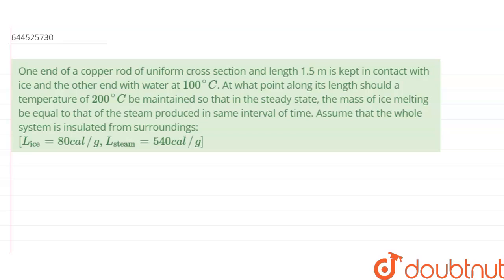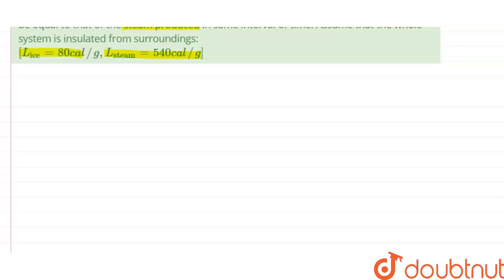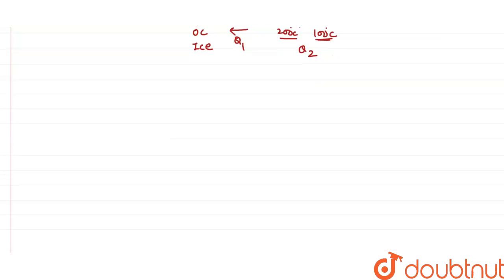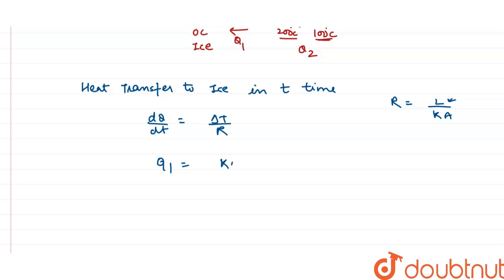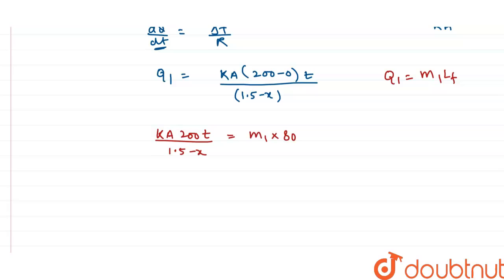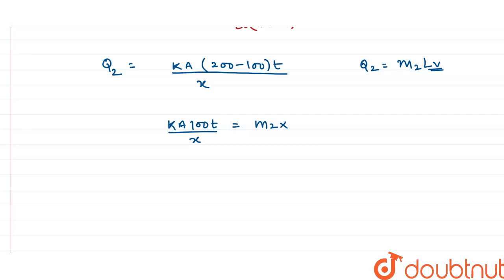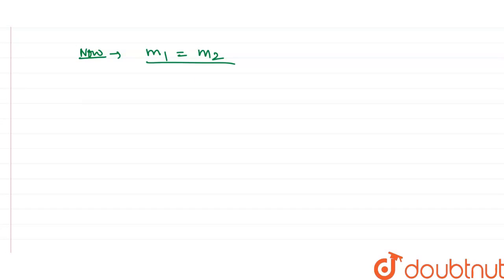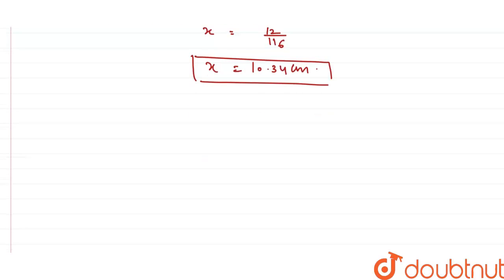One end of a copper rod of uniform cross section and length 1.5 m is kept in contact with ice an...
One end of a copper rod of uniform cross section and length 1.5 m is kept in contact with ice and the other end with water at 100^@C. At what point along its length should a temperature of 200^@C be maintained so that in the steady state, the mass of ice melting be equal to that of the steam produced in same interval of time. Assume that the whole system is insulated from surroundings: [L_(ice)=80 cal//g,L_(steam)=540 cal//g]
Class: 11
Subject: PHYSICS
Chapter: HEAT TRANSFER
Board:IIT JEE

👉 Have Any Query? Ask Us.